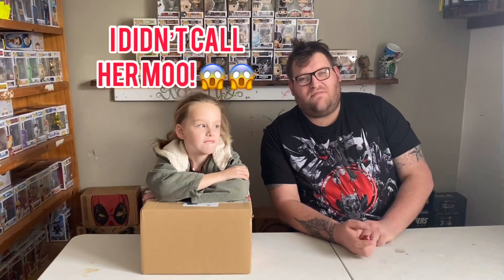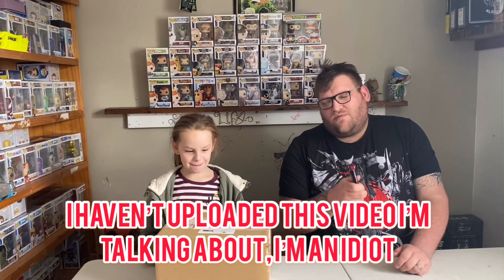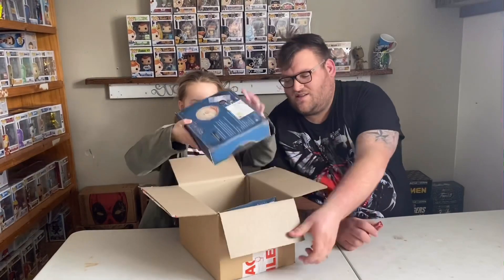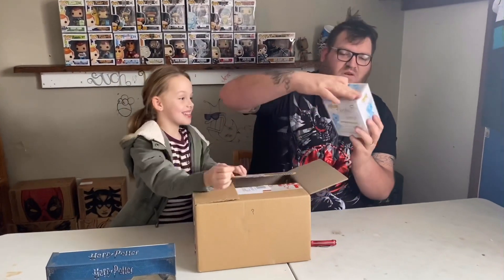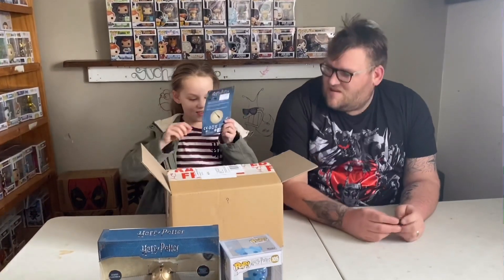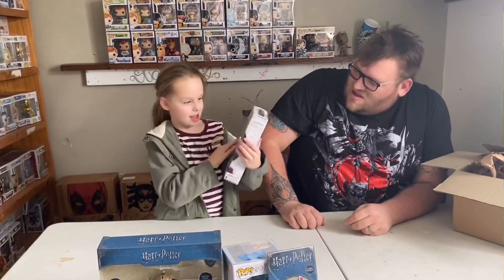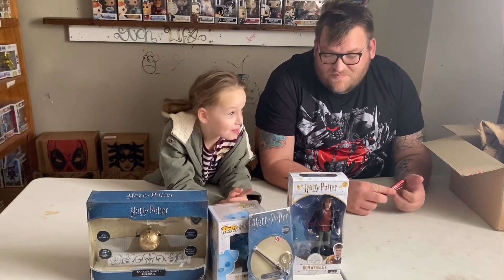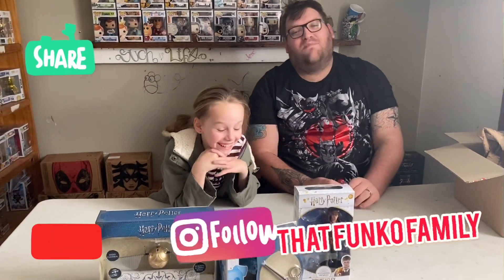its a MOO-stery box!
We unbox a wizarding world mystery box from collect em all moo has no idea what this box is until she opened it! Hope you like it!